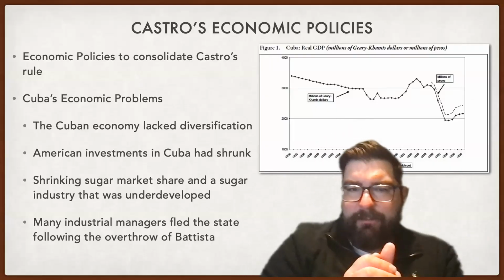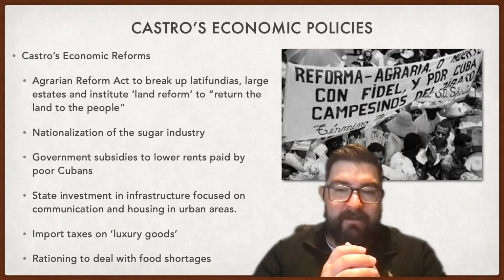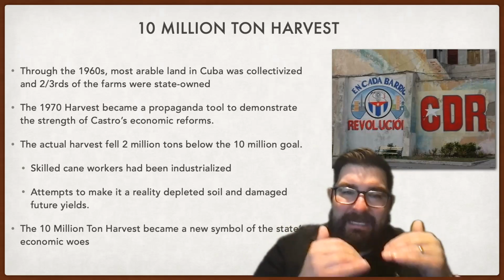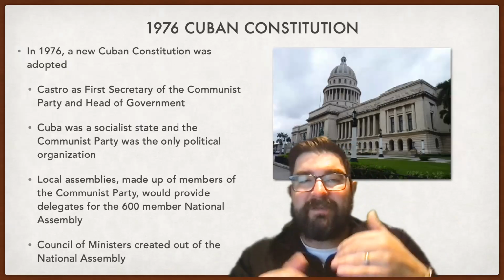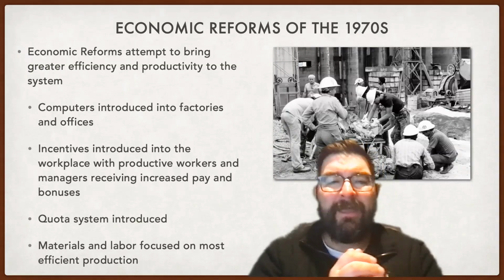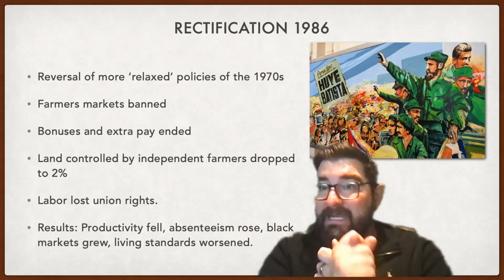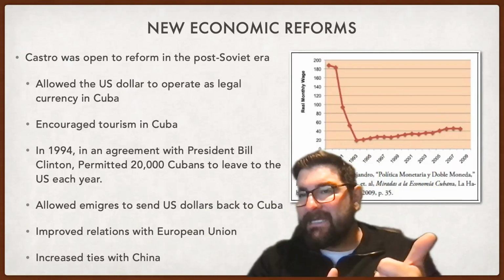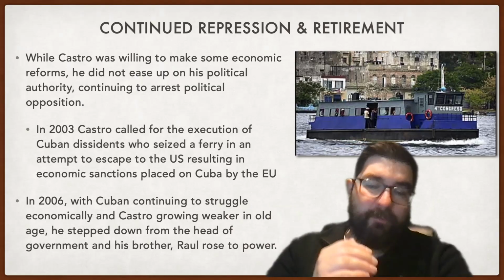Authoritarian States: Castro's Domestic Policies Part 1